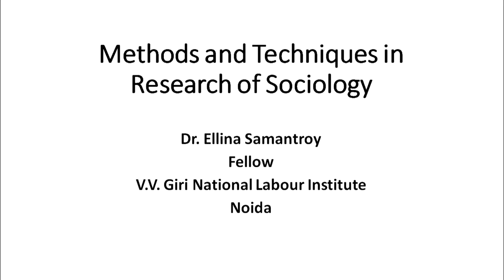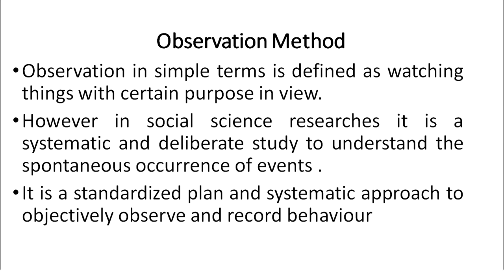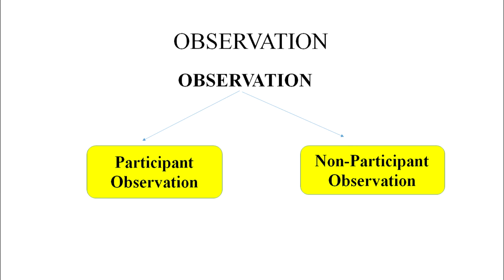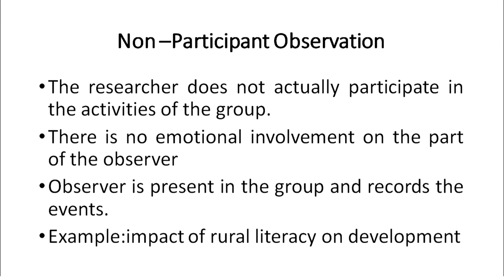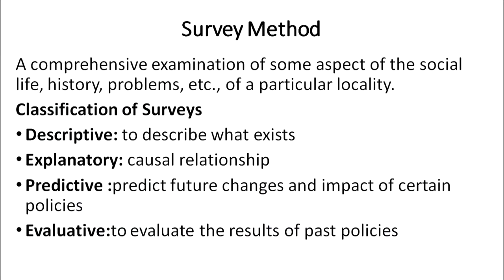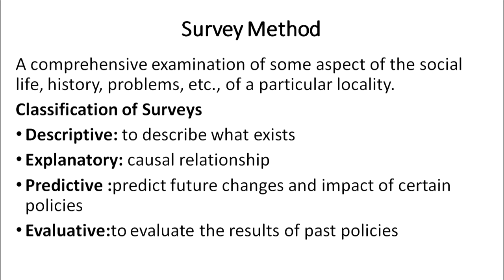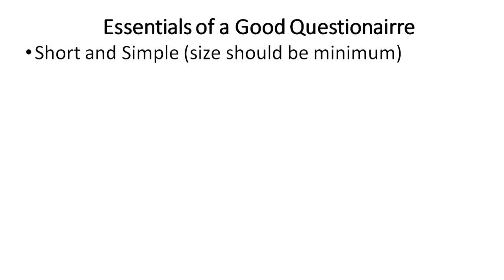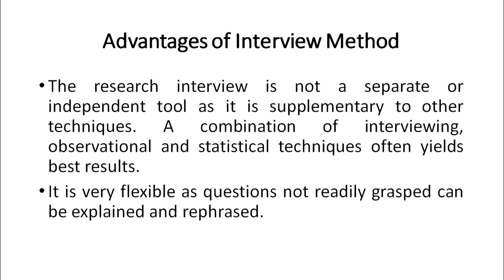Lesson 4 Methods and Techniques in Research of Sociology